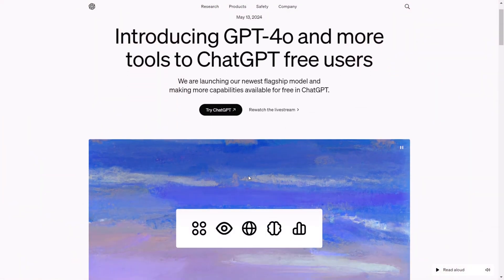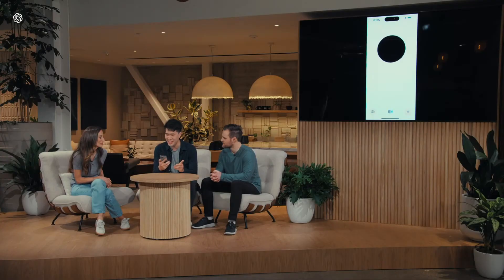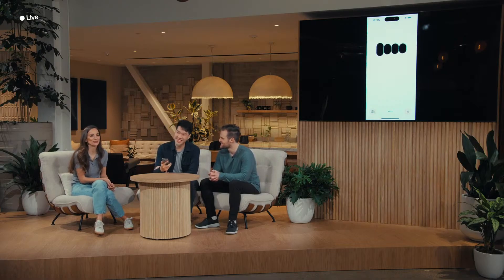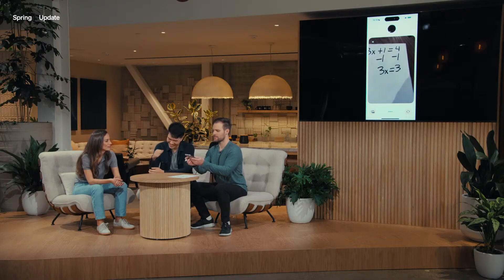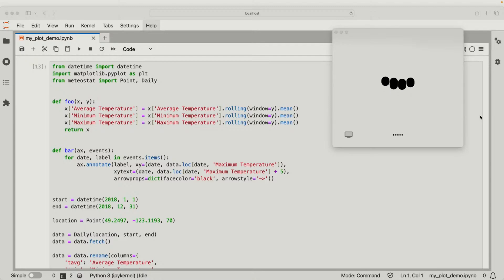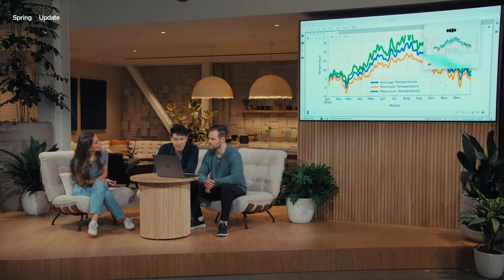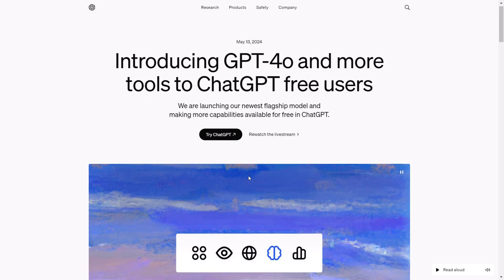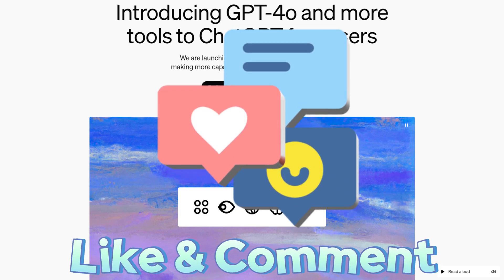OpenAI's GPT-4 OMNI (GPT-4o): A Groundbreaking Launch that Stuns the Tech World!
Witness the future of AI unfold with OpenAI's revolutionary GPT-4 OMNI (GPT-4o)! 🌟 This game-changing launch is packed with cutting-edge features that redefine the boundaries of artificial intelligence. From advanced natural language processing to unparalleled machine learning capabilities, GPT-4 OMNI is set to transform industries and daily life. 🌐

🔍 *Key Highlights:*
*AI Innovation* - Explore the latest advancements in AI technology.
*Natural Language Processing* - Experience seamless human-like interactions.
*Machine Learning* - Discover the power of predictive analytics and data-driven insights.
*Tech Breakthroughs* - Stay ahead with the most significant tech developments.
*Future of AI* - Learn how GPT-4 OMNI (GPT-4o) is shaping the future.

Join us as we delve into the incredible features and potential of GPT-4 OMNI (GPT-4o). Don't miss out on this monumental moment in AI history! 🌐✨